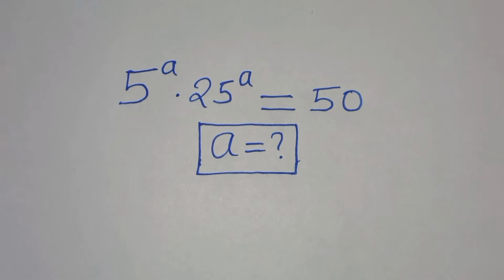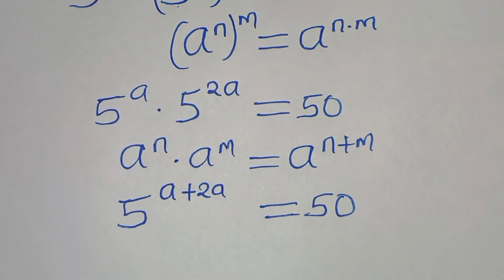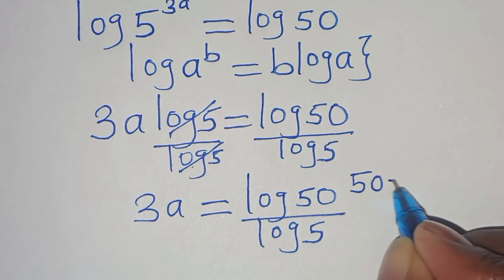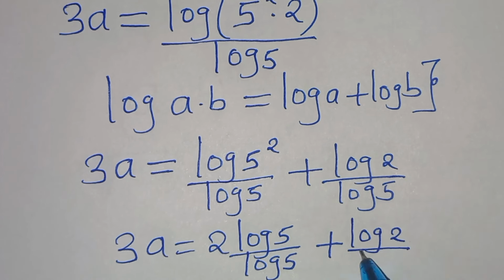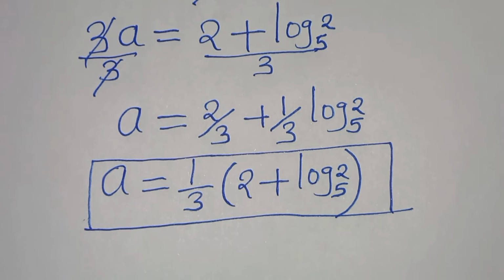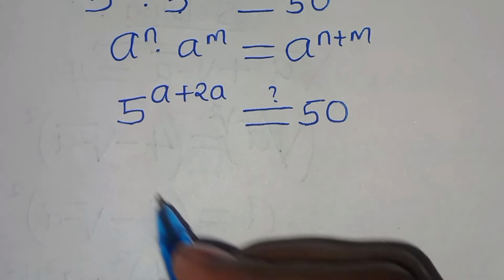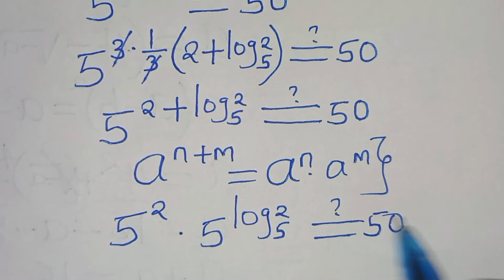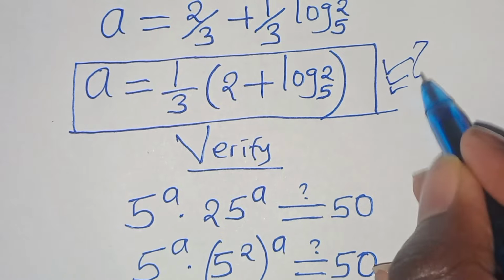Germany | Can you solve this? | Math Olympiad